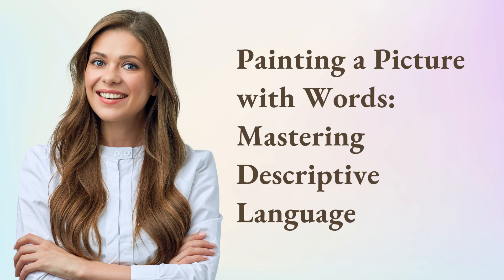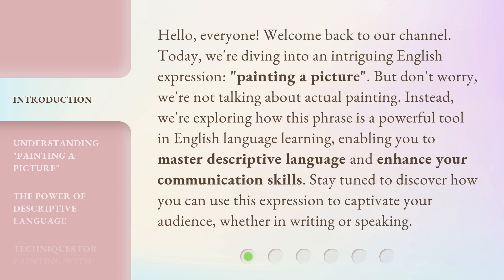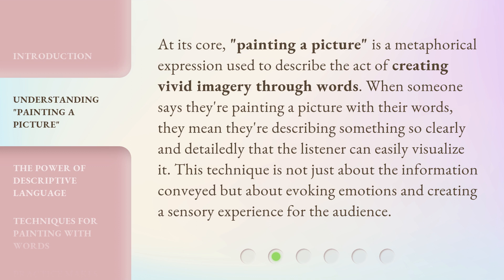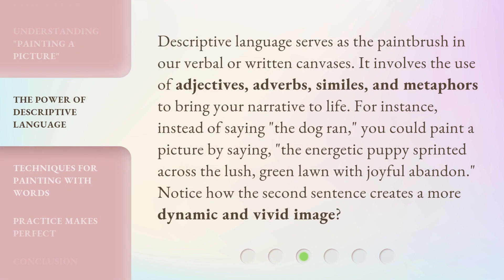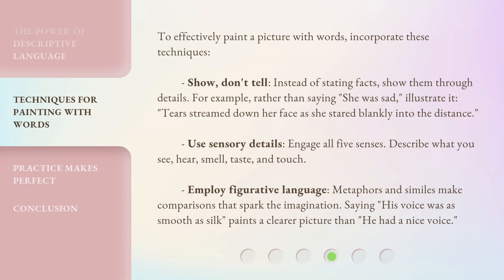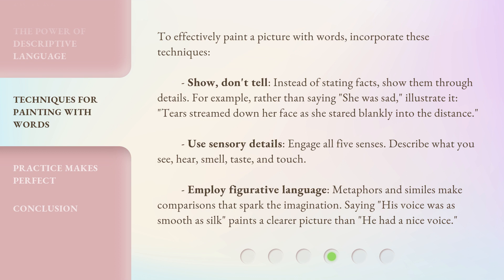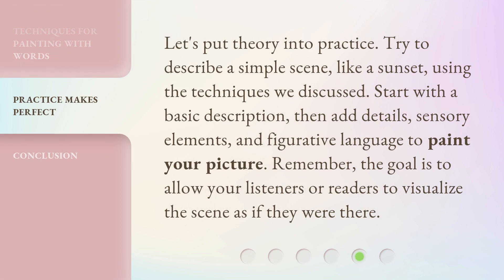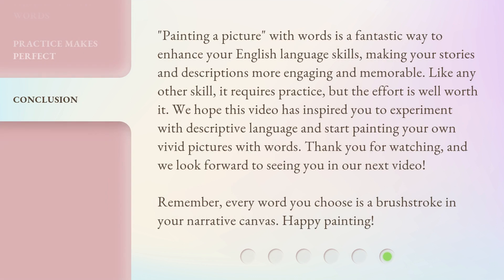Painting a Picture with Words: Mastering Descriptive Language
00:00 • Introduction - Painting a Picture with Words: Mastering Descriptive Language
00:41 • Understanding "Painting a Picture"
01:11 • The Power of Descriptive Language
01:44 • Techniques for Painting with Words
02:32 • Practice Makes Perfect